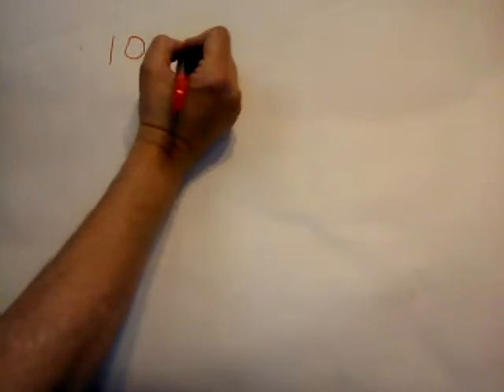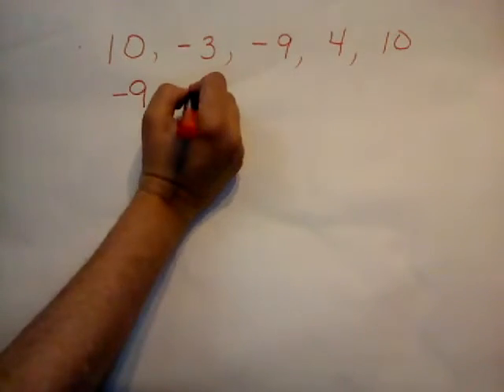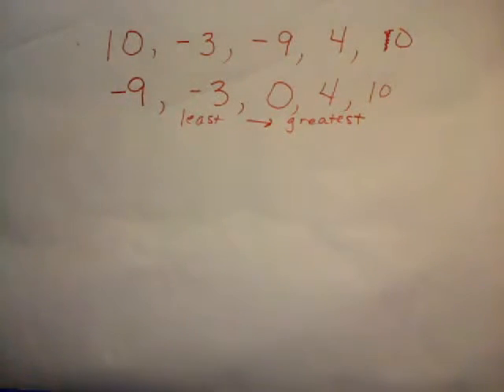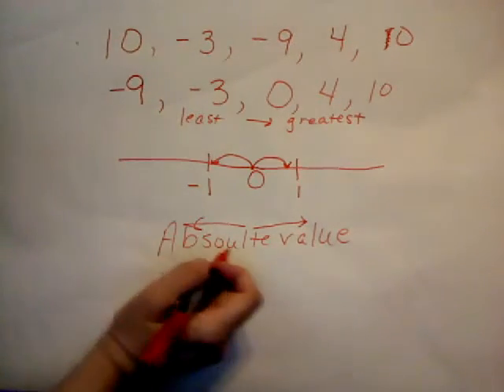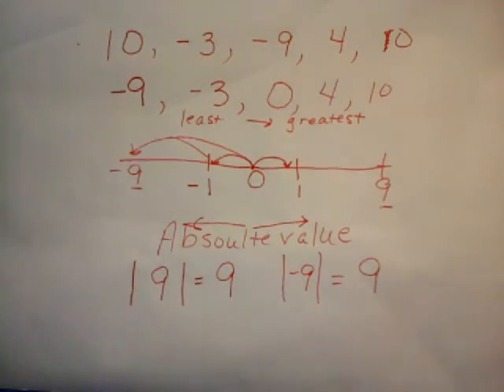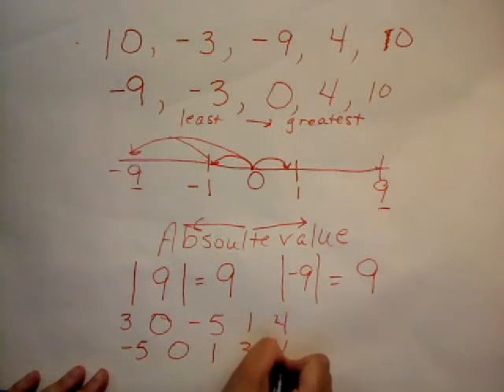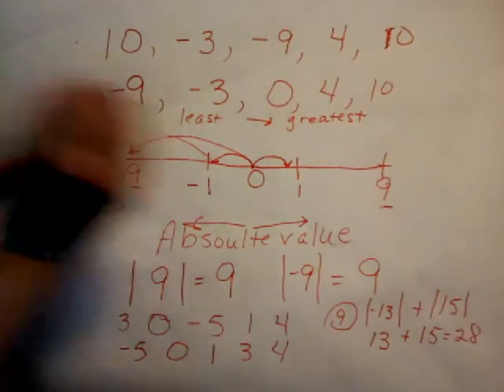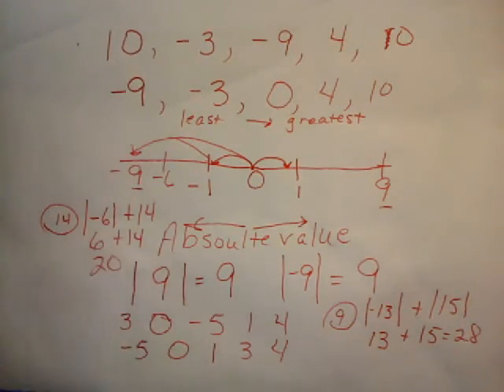course 3 1 3